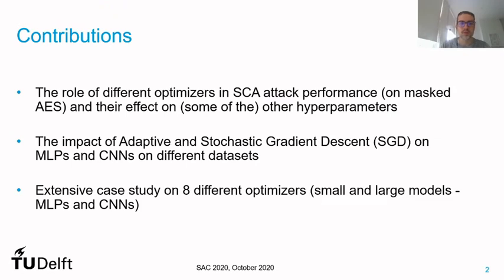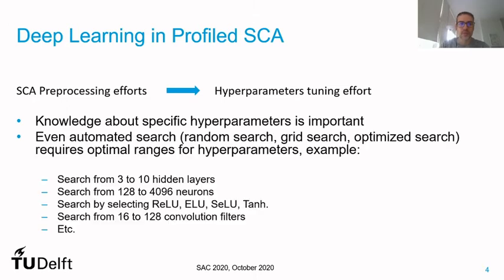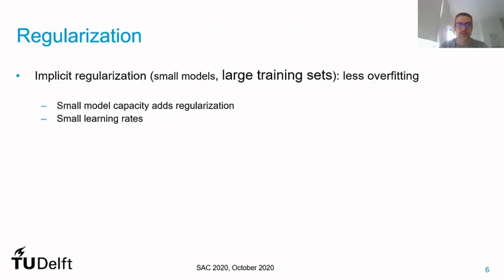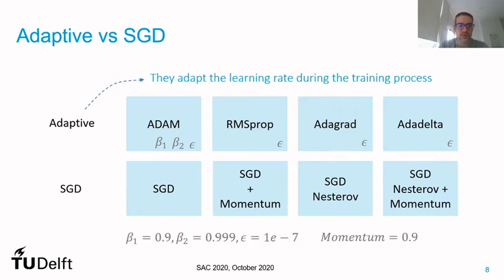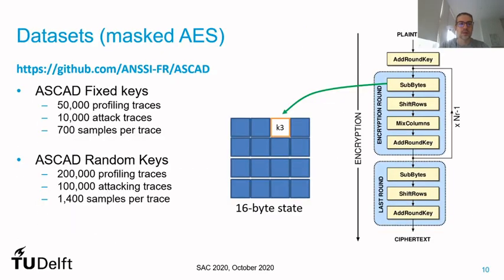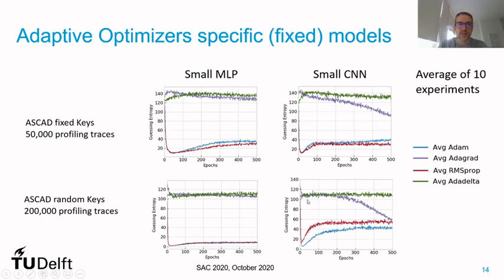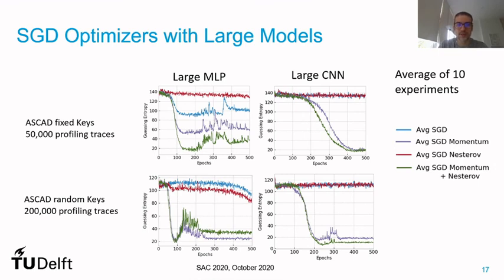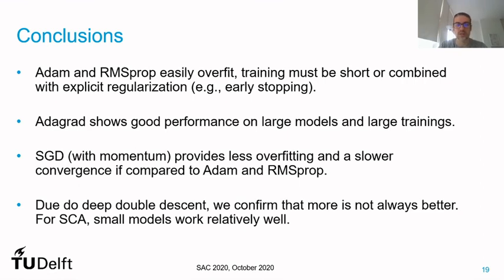23. On the Influence of Optimizers in Deep Learning-based Side-Channel Analysis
Guilherme Perin (Delft University of Technology, Netherlands) and Stjepan Picek (Delft University of Technology, Netherlands)